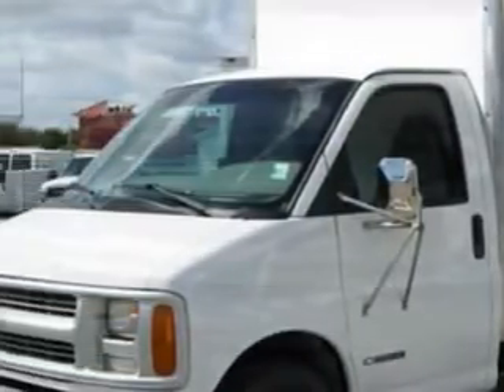Chevrolet G ft BOX, Palmetto Ford- Miami, FL 33166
Chevrolet G ft BOX, Palmetto Ford- you will love this White 2000 Chevrolet G3500 10ft BOX, equipped with an 8 Cyl. engine  and an automatic transmission with  only 21,264 miles. enjoy this great vehicle with features like Side Steps, Rear Step Bumper, Power Steering, Left Side Swing-Out Door, Head Rests, Headliner, Driver Side Mirror, and much more. Enjoy the drive and have peace of mind in this 2000 Chevrolet G3500 10ft BOX. see us at Palmetto Ford today!
miles-  21,264
vin- 1GBHG31RXY1277200

Palmetto Ford
7245 NW 36th street
Miami, Florida 33166